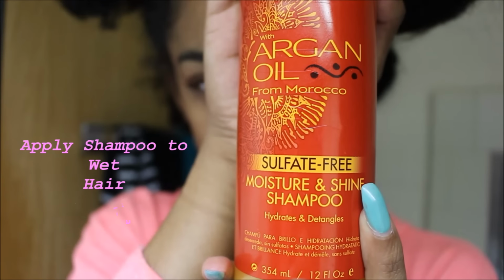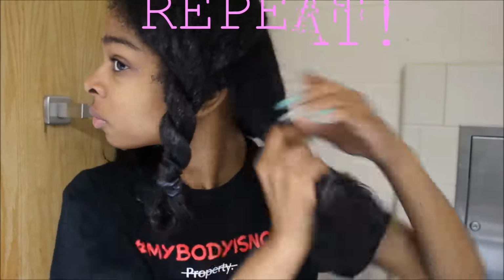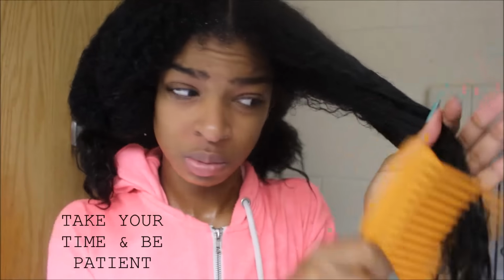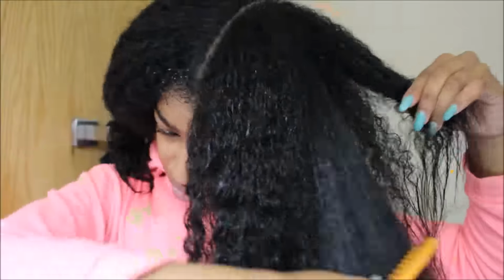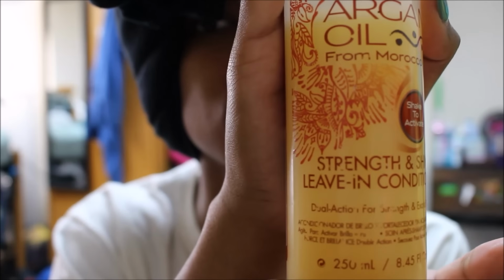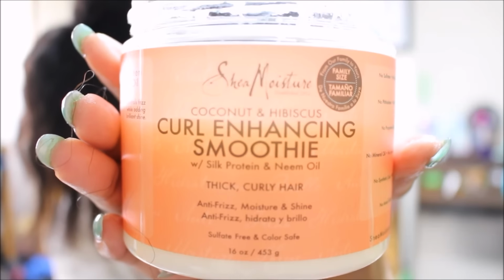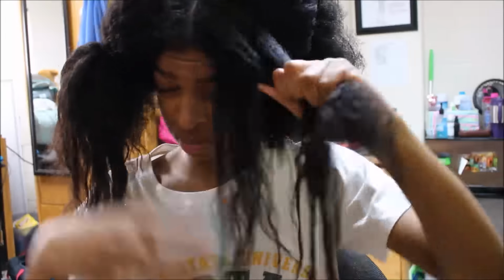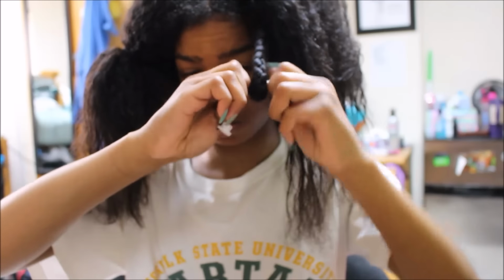Braidout on Wet Hair | Transitioning & Natural Hair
So, these are the results that I got from using the Crème of Nature with Argan Oil from Morocco Moisture & Shine Shampoo and The Intensive Conditioning Treatment.